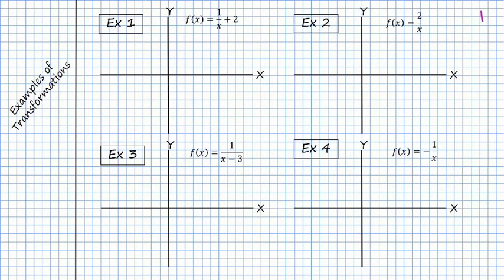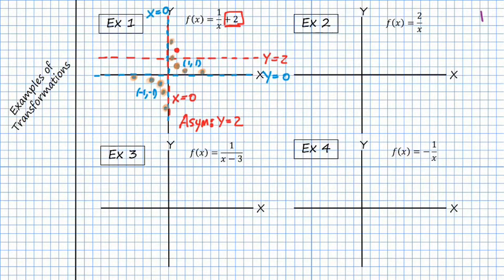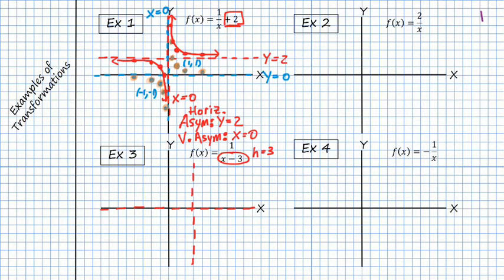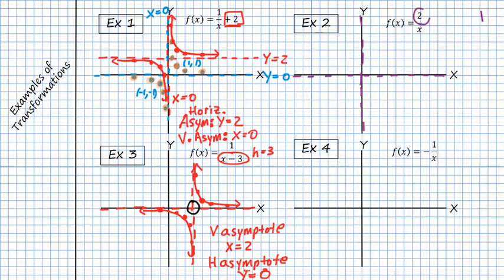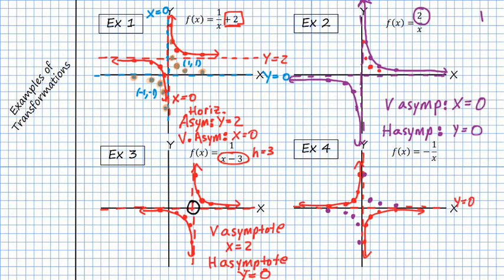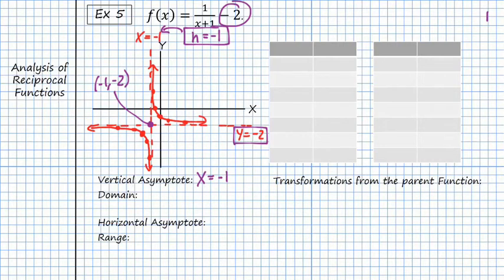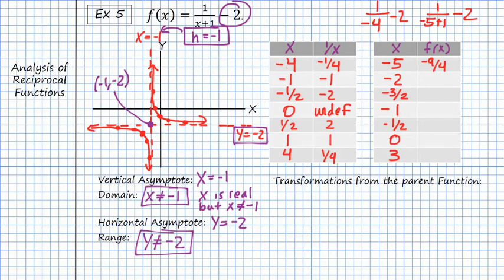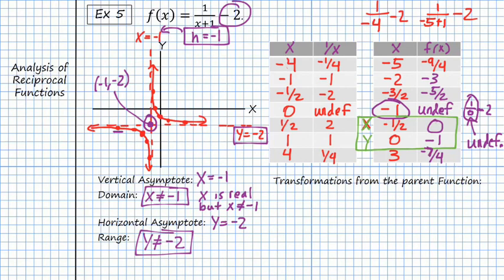ALGEBRA 2 Reciprocal Functions Transformations HOMEWORK HELP 2-15-18